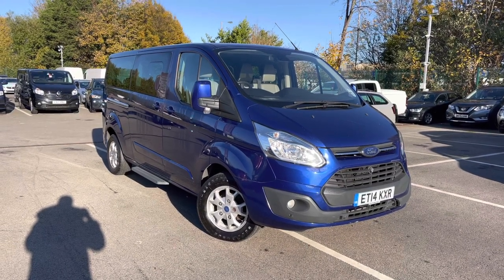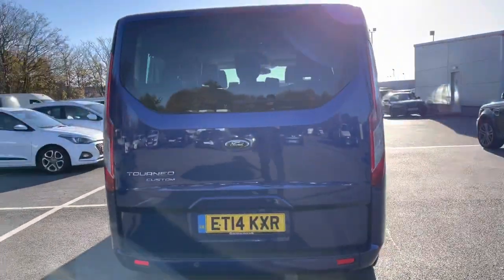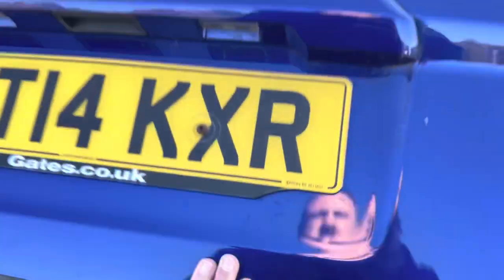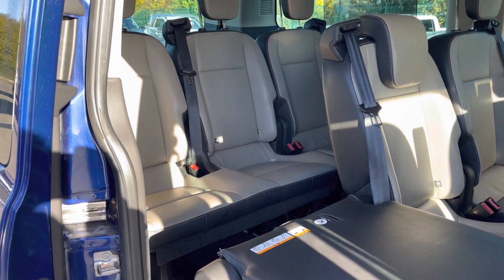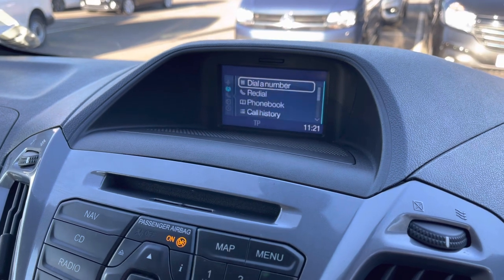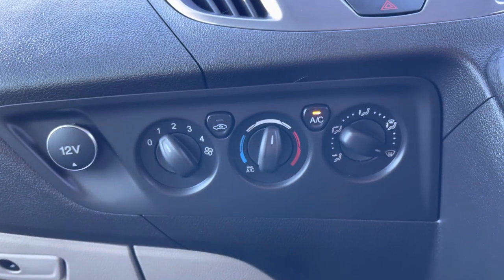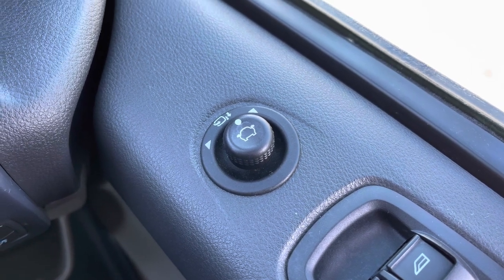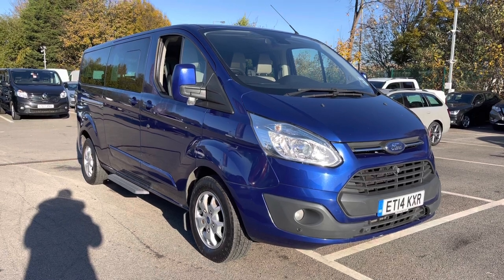For Sale 2014 14 Ford Tourneo Custom 2.2 TDCi 300 Titanium Low Roof Bus | Motor Match Liverpool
Here we have a high spec 2014 14 Ford Tourneo Custom 2.2 TDCi 300 Titanium Low Roof Bus finished in the eye catching ST blue, this vehicle has covered just 49,502 miles from new.
This spec includes easy to use satellite navigation, Bluetooth connectivity with fingertip controls for that handsfree driving, air conditioning for those warm summer days, alloy wheels for that extra stylish look, privacy glass on the rear windows and reversing sensors for those tight carpark spaces.
The 2.2TDCi engine in this van is fantastic offering great fuel consumption whilst providing plenty of power either around town or on long motorway journeys, matched with low road tax and insurance group making this a very cost-effective option to consider in your search for a new van. Do you require any additional information?